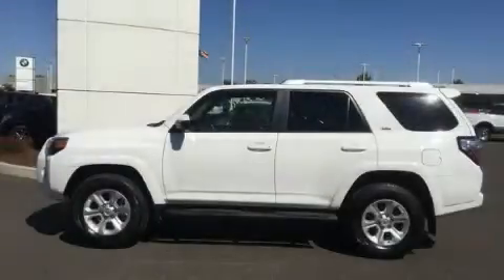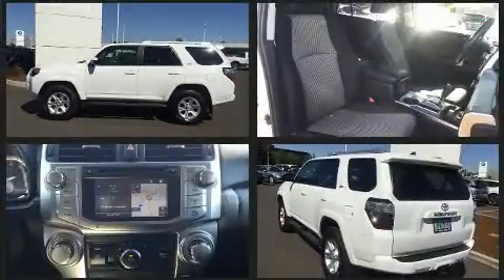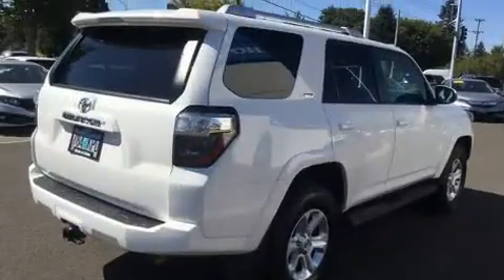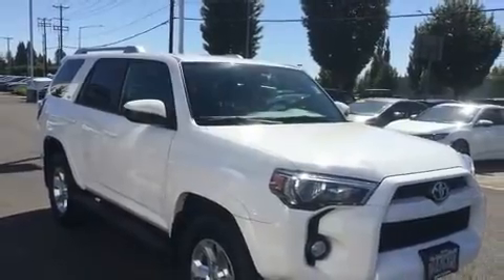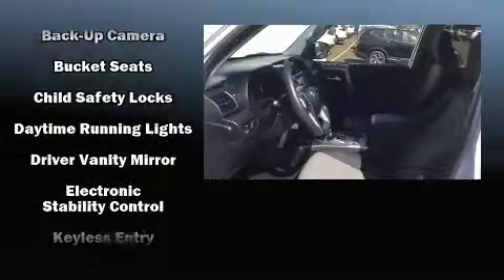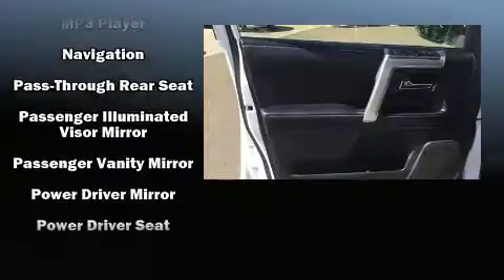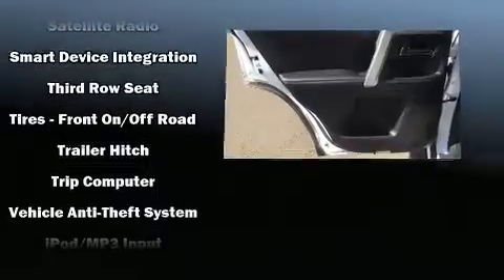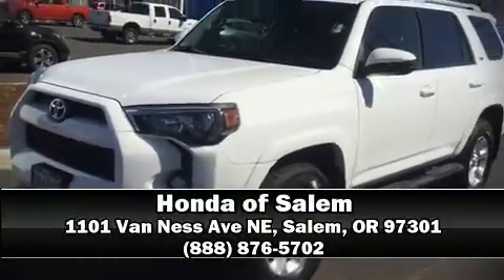2018 Toyota 4Runner SR5 in Salem, OR 97301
1101 Van Ness Ave NE

Take command of the road in the 2018 Toyota 4Runner. With less than 30,000 miles on the odometer, this 4 door sport utility vehicle prioritizes comfort, safety and convenience. It features an automatic transmission, 4-wheel drive, and a 4 liter 6 cylinder engine. All of the premium features expected of a Toyota are offered, including: a rear window wiper, front fog lights, heated door mirrors, power windows, remote keyless entry, a trailer hitch, and much more. You and your passengers will enjoy the stereo system, which includes a CD player with MP3 capability, steering wheel mounted audio controls, and 8 speakers, providing excellent sound throughout the cabin. Take assurance in side curtain airbags, providing head protection in the event of a severe collision. It also arrives with a Carfax history report, indicating just one previous owner. We pride ourselves in the quality that we offer on all of our vehicles. Stop by our dealership or give us a call for more information.